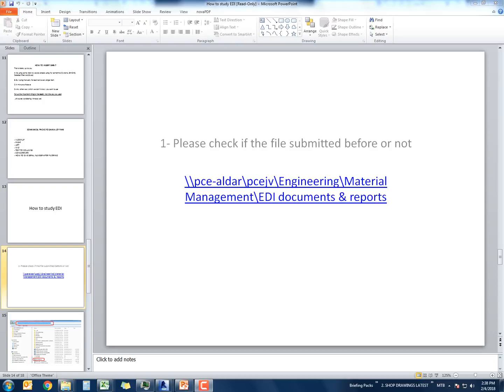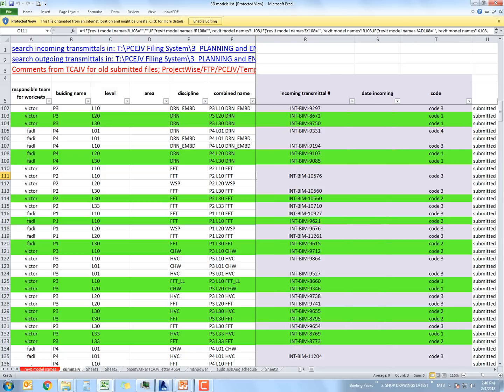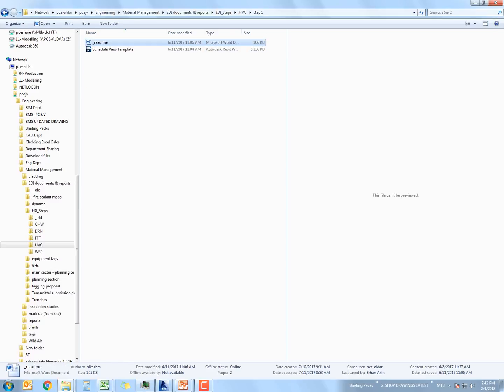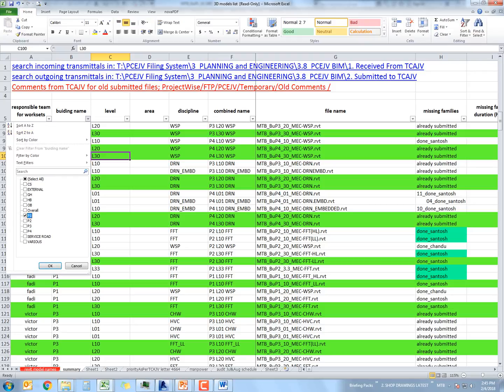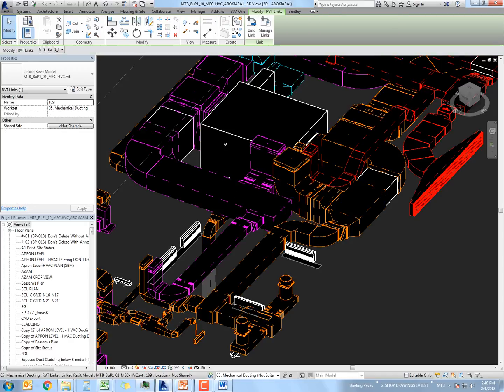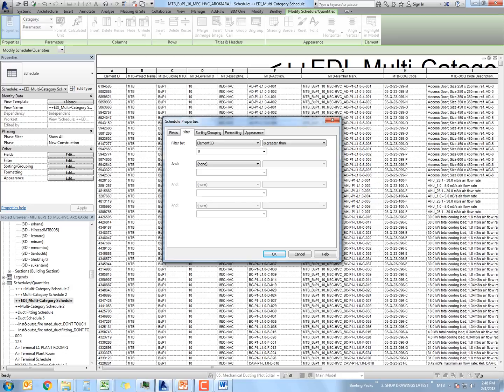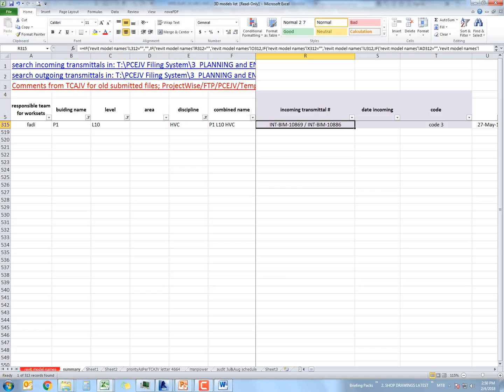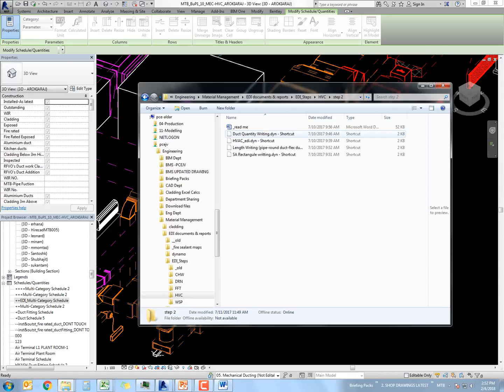Rec 02 04 18 6 screen video mic audio